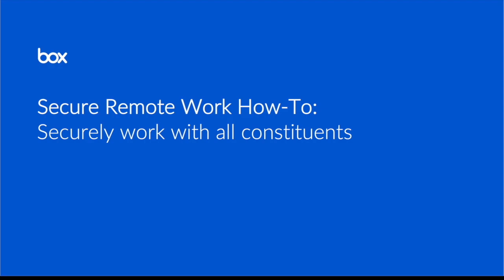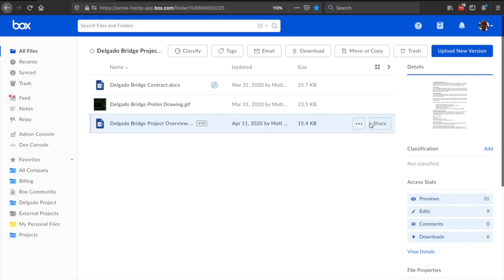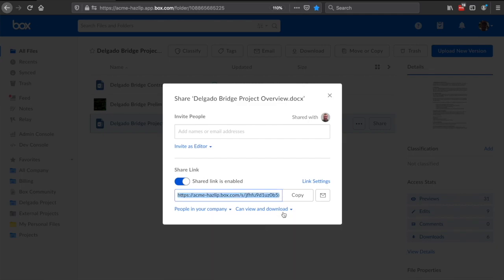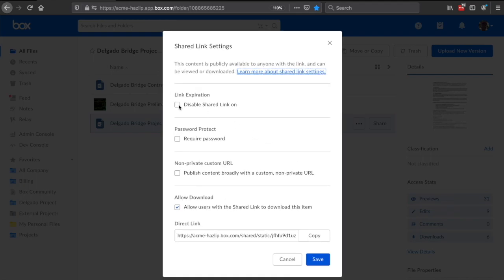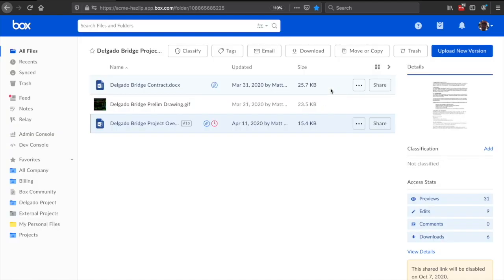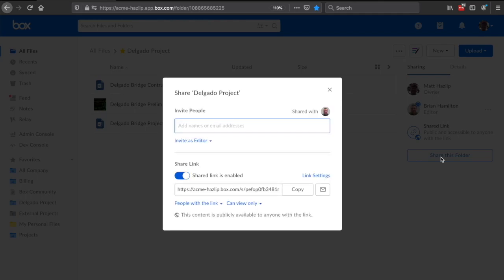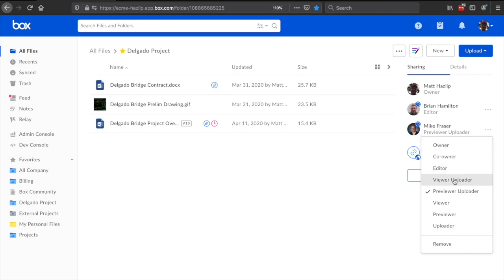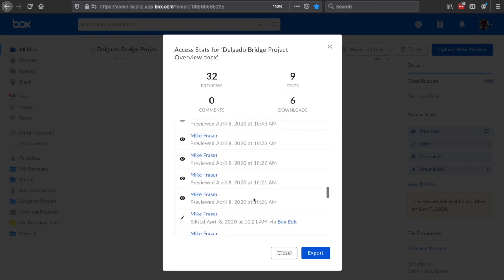Secure Remote Work How To: Securely Work with All Constituents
🏢 Working from home can be easy and secure if we adapt basic office practices, such as securely sharing information, to our remote work environment.
"A shared link is an email attachment replacement, allowing users to securely send files without the need for traditional attachments."
Setting permissions for file access can help ensure security and control, allowing only invited collaborators to access sensitive files.
The transcript highlights the convenience of emailing shared links directly from the platform, showcasing the ease of communication in remote work environments.
The option to password protect a link provides an additional layer of security for sensitive information shared with specific individuals or groups.
Adding collaborators to a folder in a remote work setting allows for seamless sharing and collaboration on projects or teams.
Box provides visibility into who has actually been using the shared documents, ensuring accountability and security.
Access stats allow you to monitor the history of file access, ensuring the security and privacy of your work.